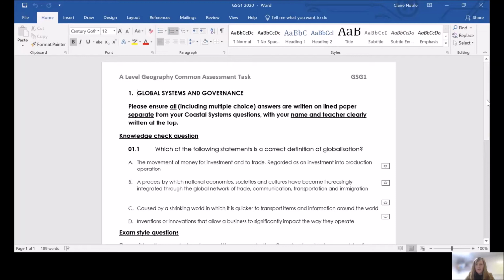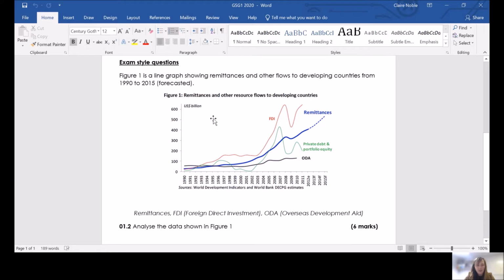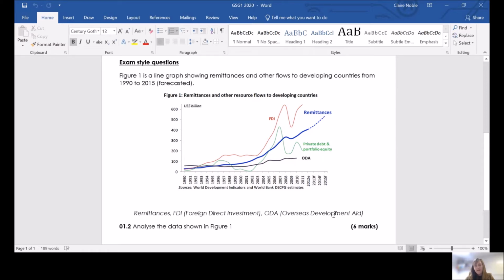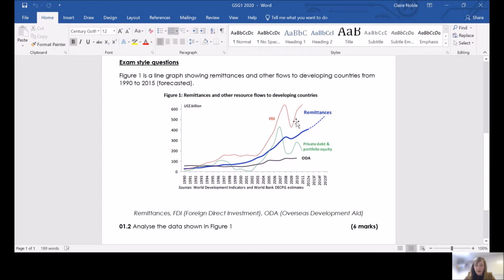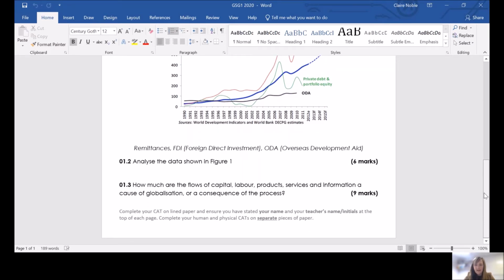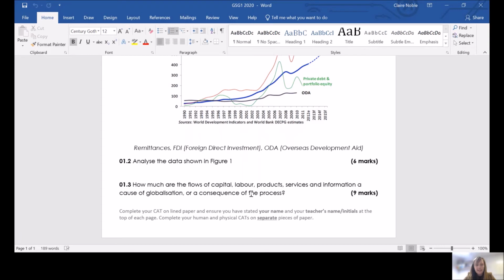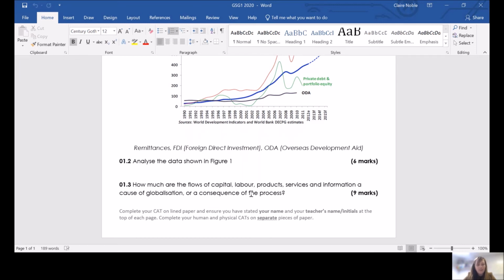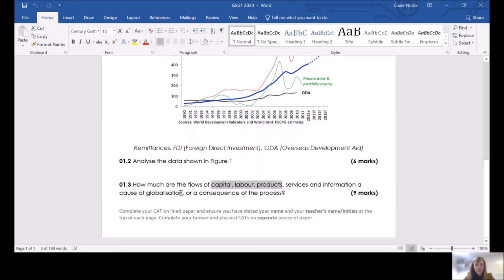CAT Help - Global Systems and Governance 1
Advice on how to answer the questions for GSG 1.